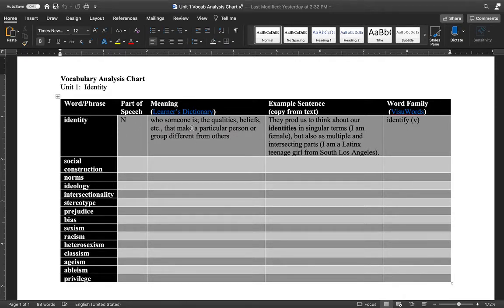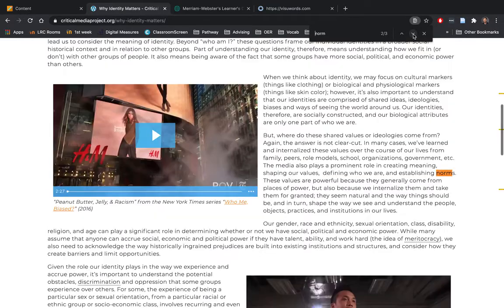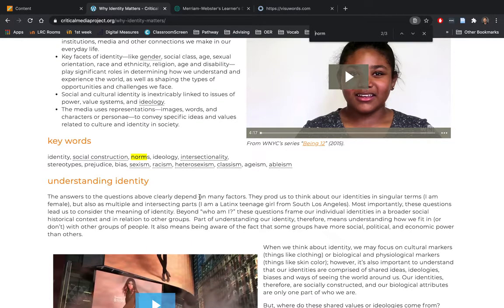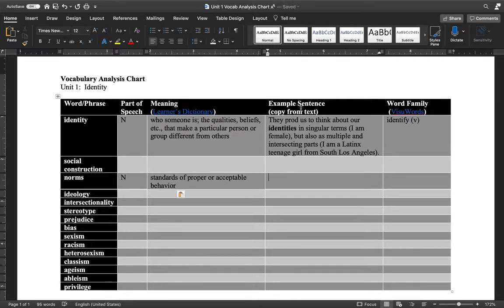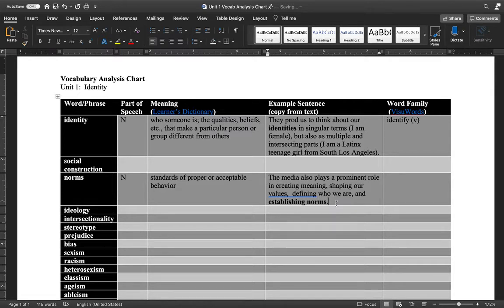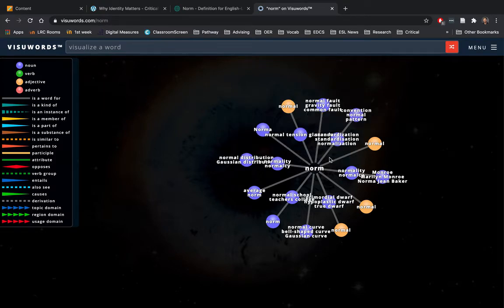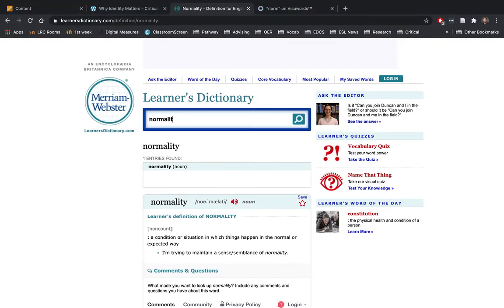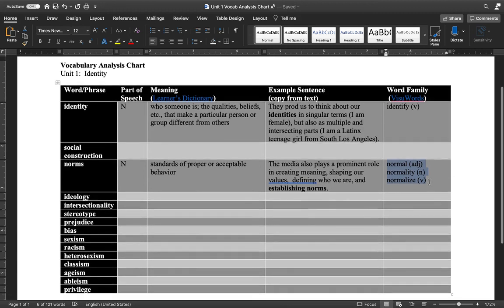Vocab Analysis Chart